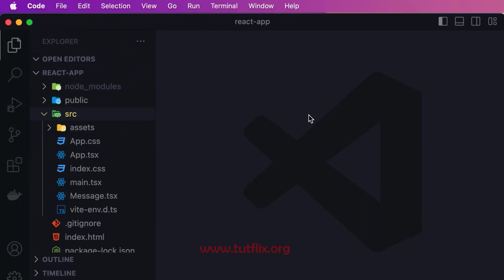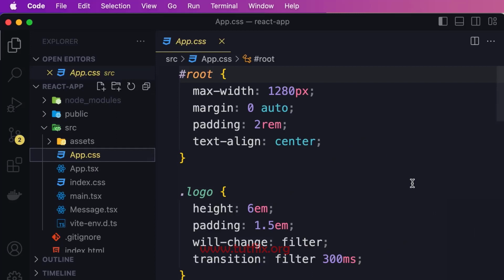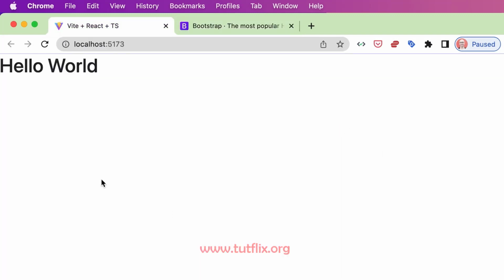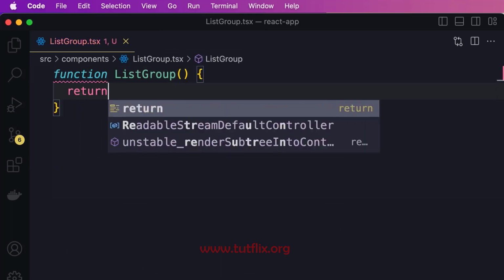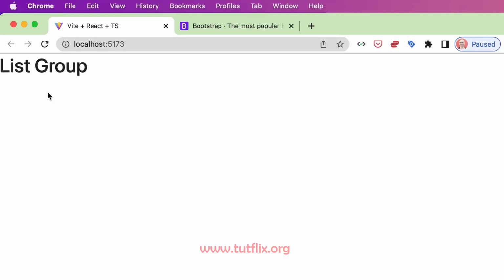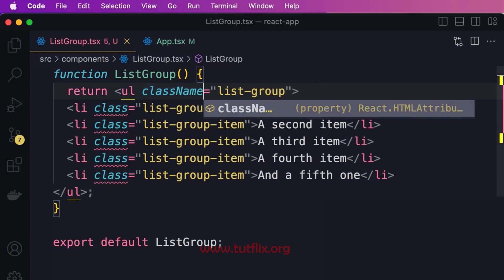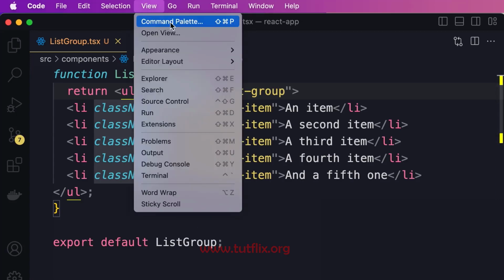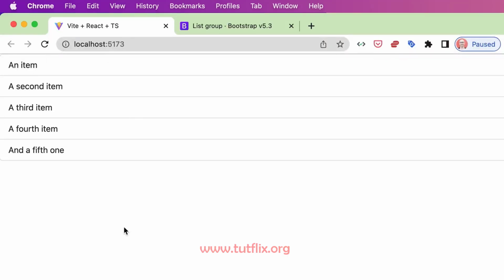11. Creating a ListGroup Component